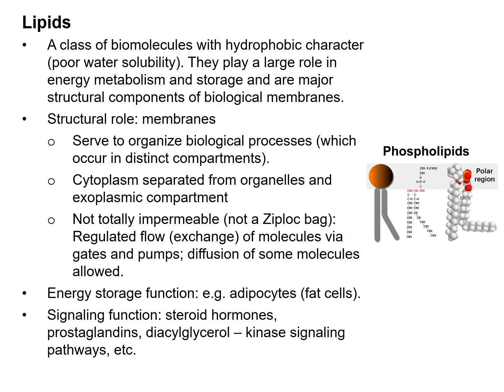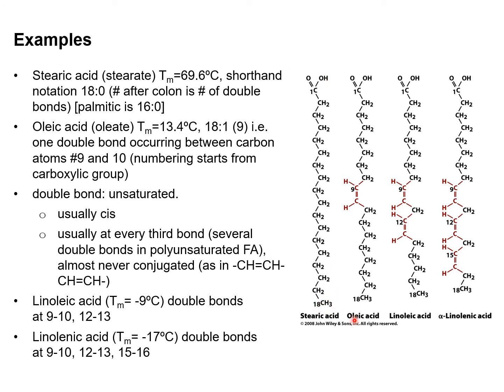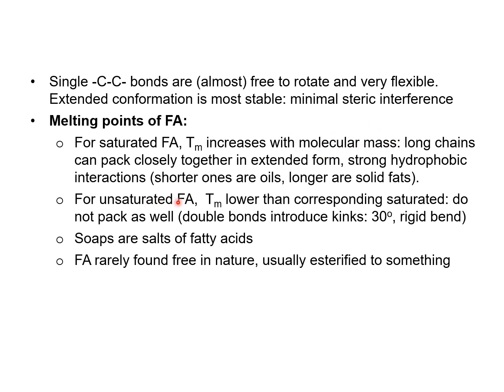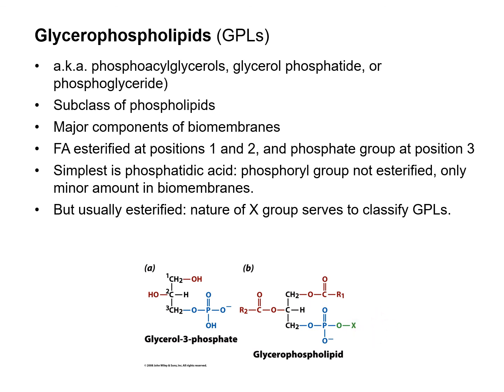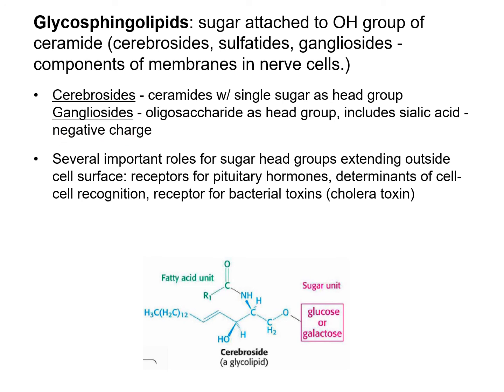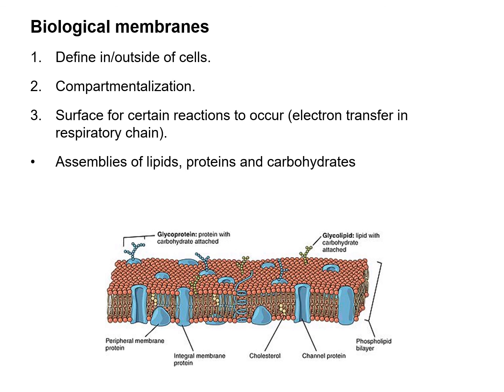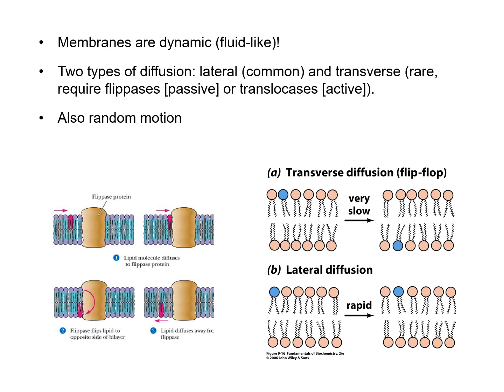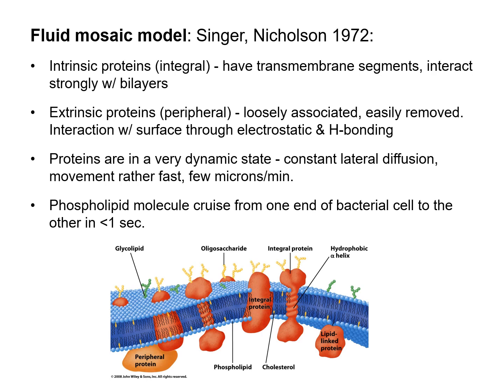13 Lipids I